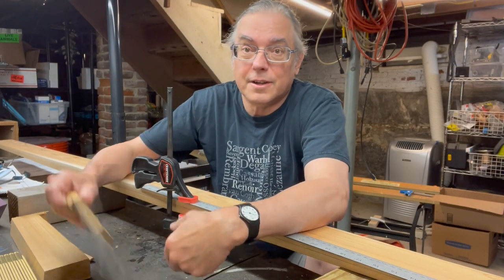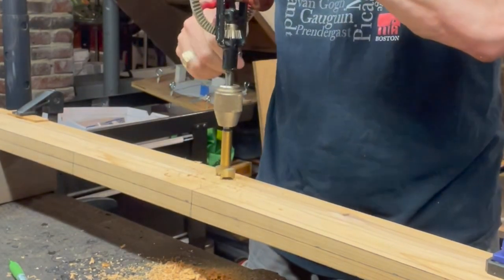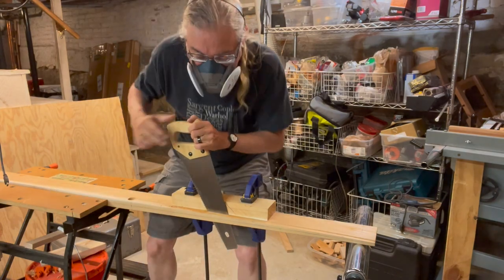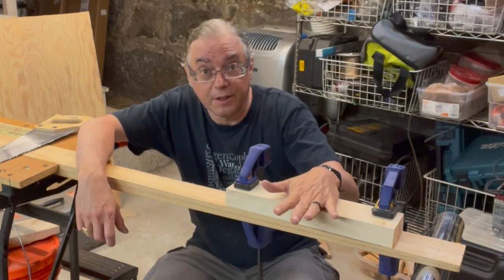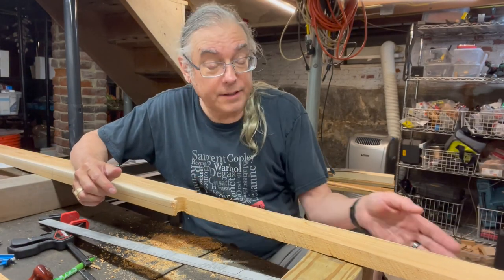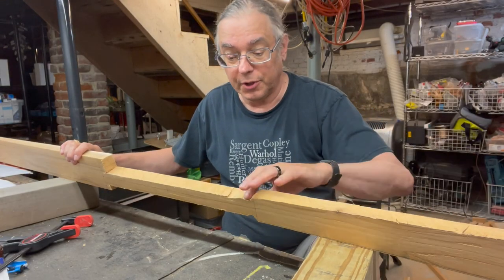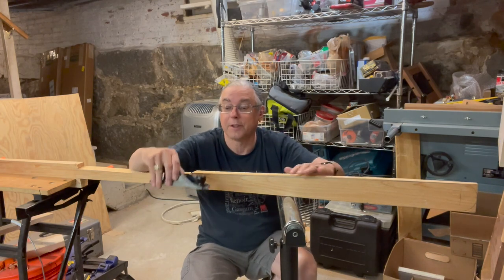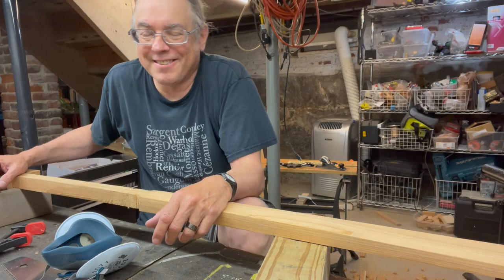Making a Greenland Paddle with Hand Tools - Part 16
This is the 16th episode in my series on making a Greenland kayak paddle entire with hand tools, but really, start with #11. In this episode I use a hand drill, mostly for fun, then saw out the blade shapes.